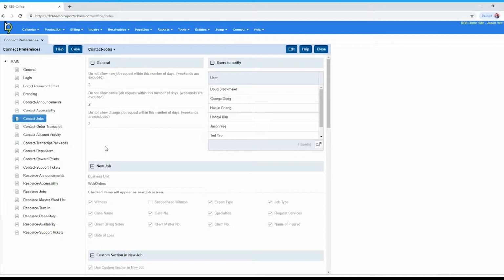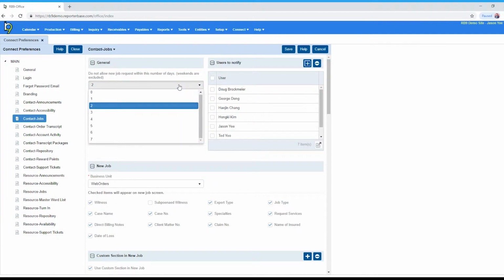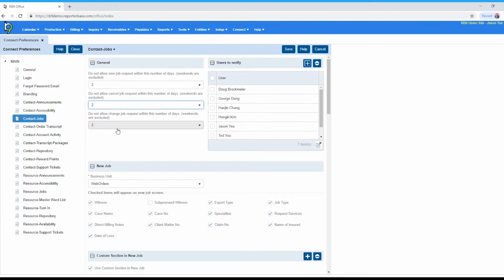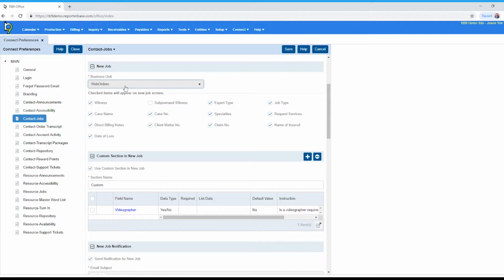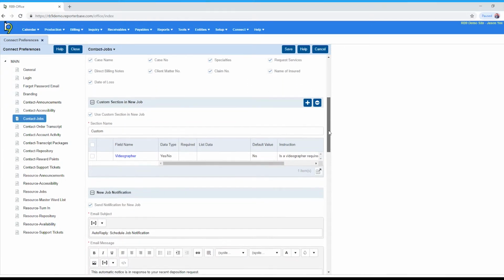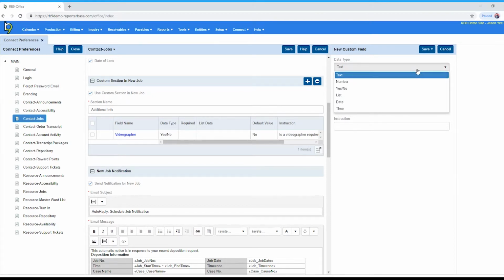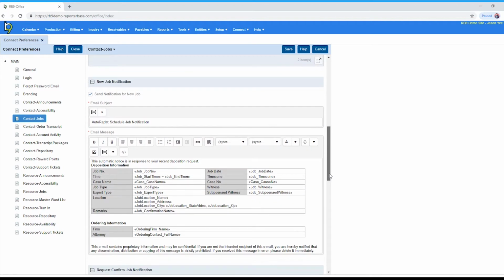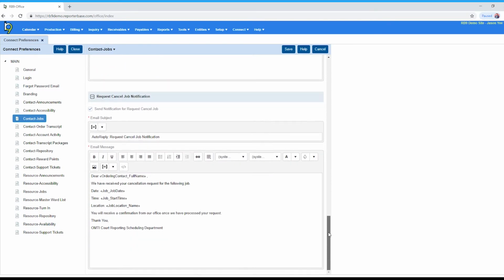Connect Preferences: Contact – Jobs